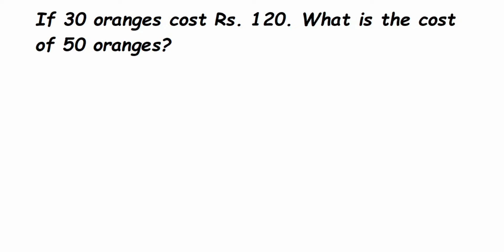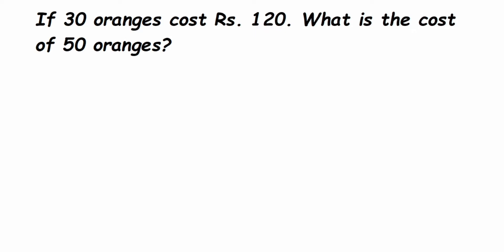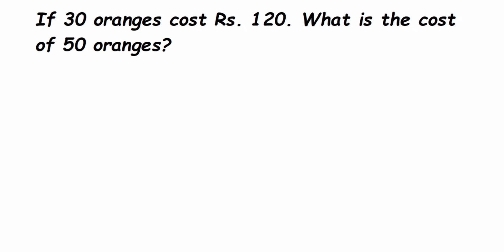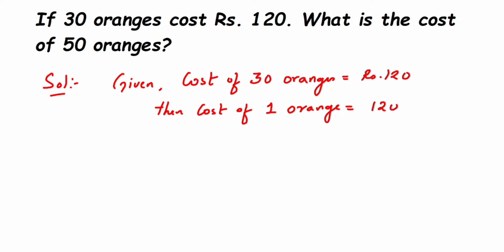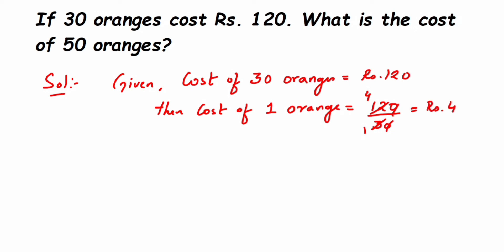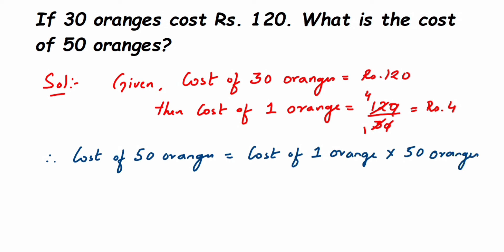If 30 oranges cost Rs. 120. What is the cost of 50 oranges? // Ratio and Proportion class 6 maths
If 30 oranges cost Rs. 120. What is the cost of 50 oranges?